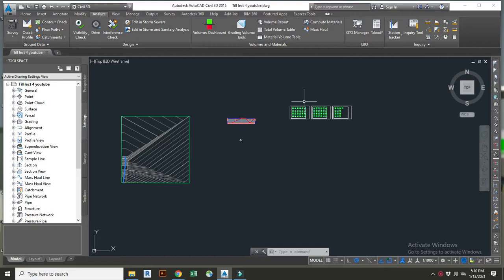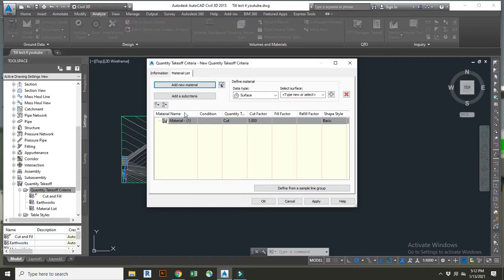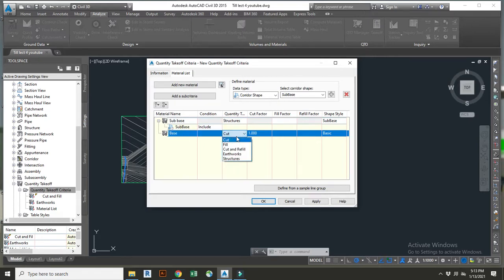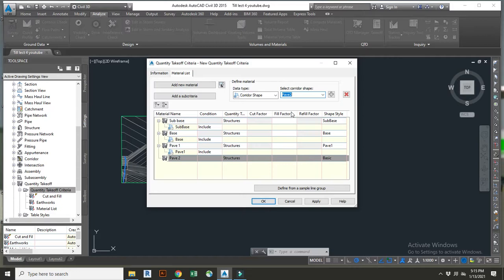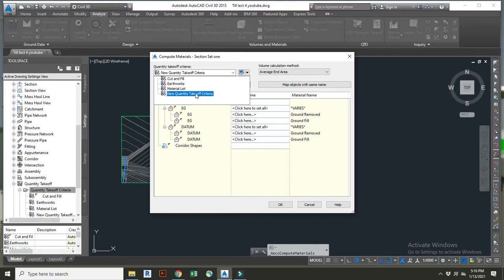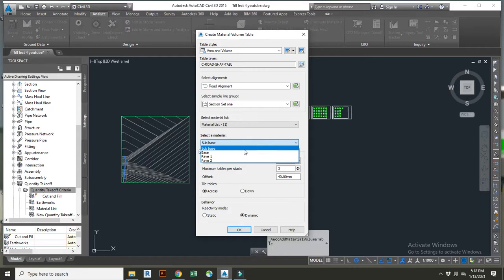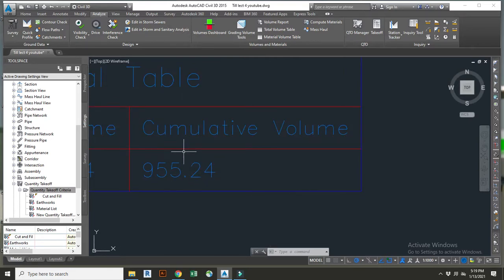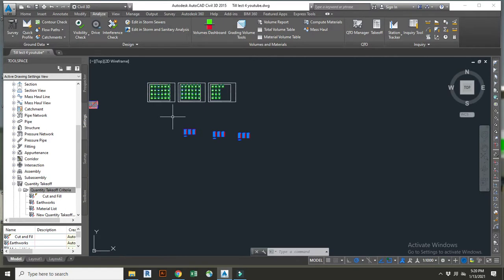Lecture 5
Volume calculation